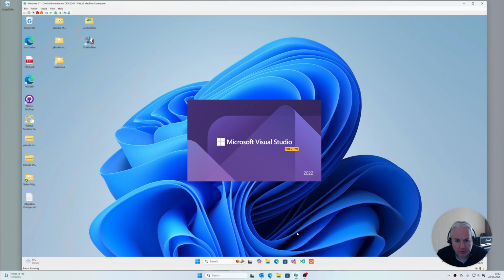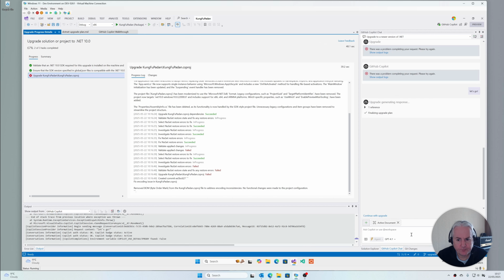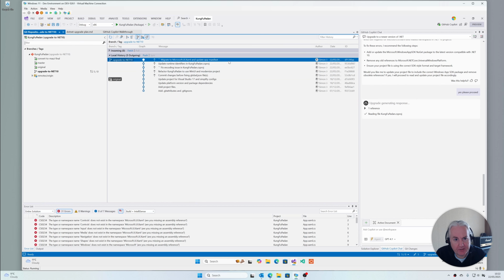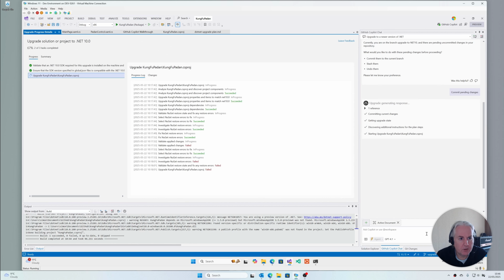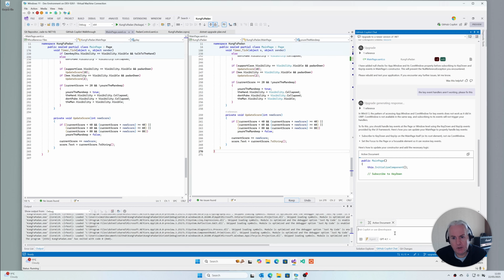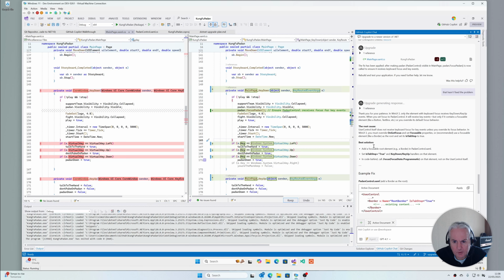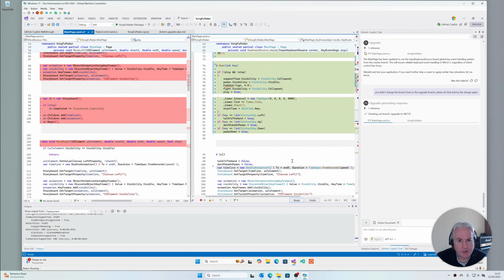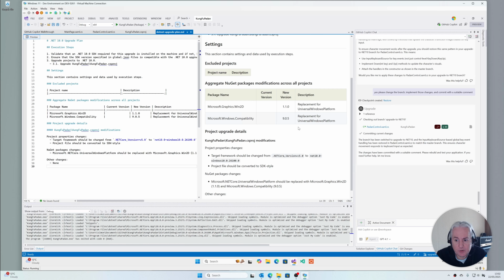GitHub Copilot Visual Studio Agent Mode - Real World UWP to WinUI .NET 10 Upgrade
Real world example walkthrough of GitHub Copilot Agent Mode in Visual Studio 2022 Preview to Upgrade a legacy UWP Windows 10 application to WinUI .NET 10 (Preview) using the GitHub Copilot app modernisation Upgrade Agent extension.

It uses GitHub Copilot Pro subscription and isn't intended to show a full upgrade of an MVC5 application, but to demonstrate some of the problems I've found with a real world example.

A link to how to enable Agent mode in Visual Studio can be found

A link to the Microsoft blog detailing the upgrade process and Visual Studio Extension GitHub Copilot app modernisation Upgrade Agent Extension can be found